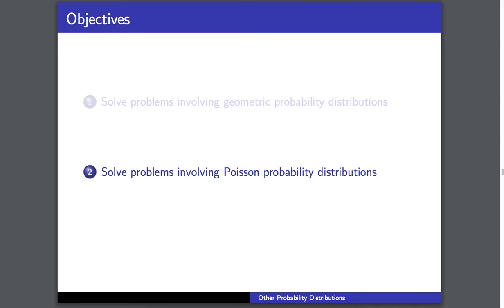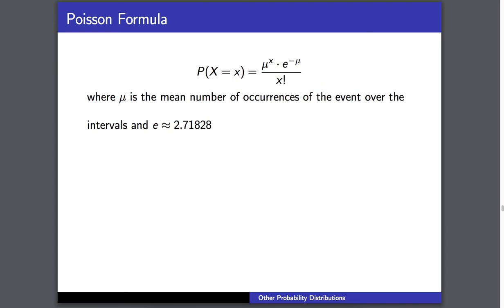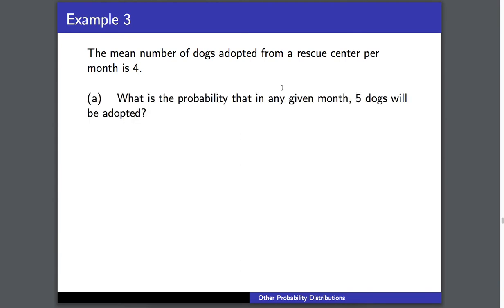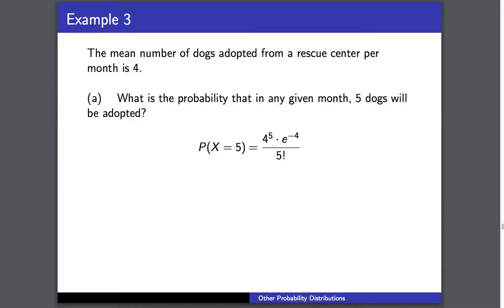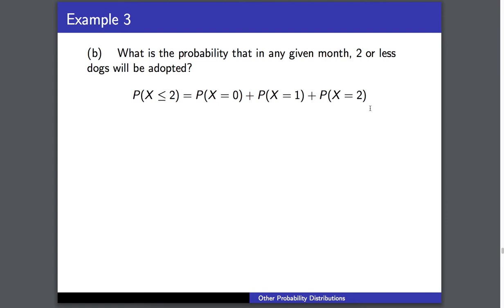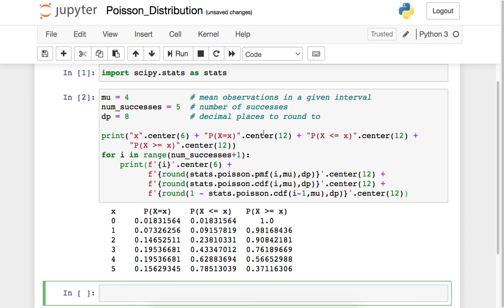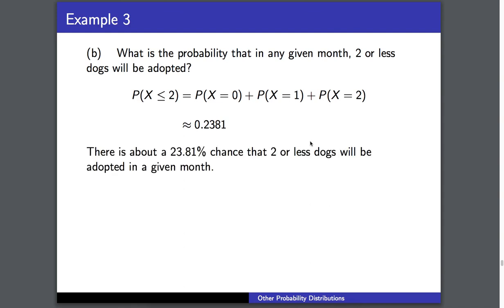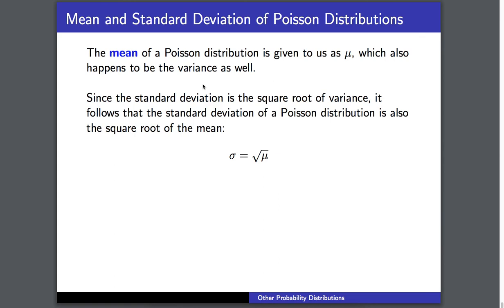Other Probability Distributions (part 2)